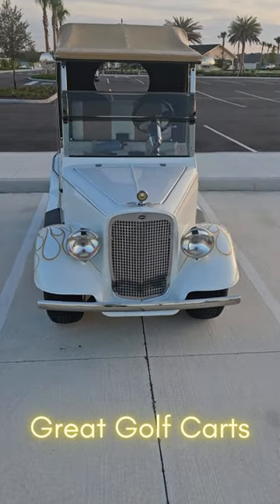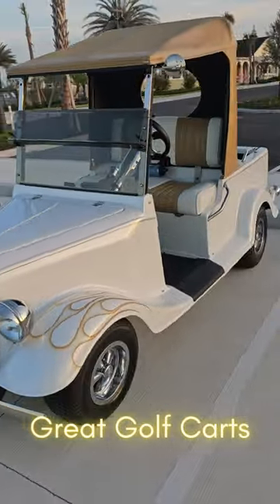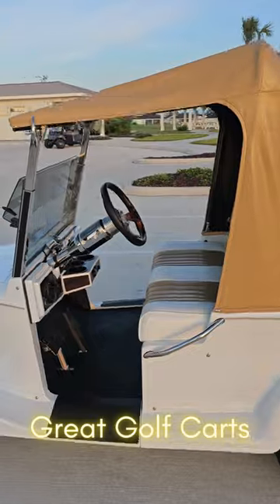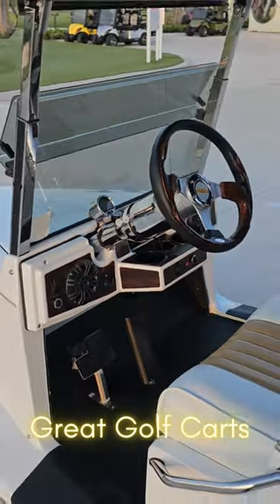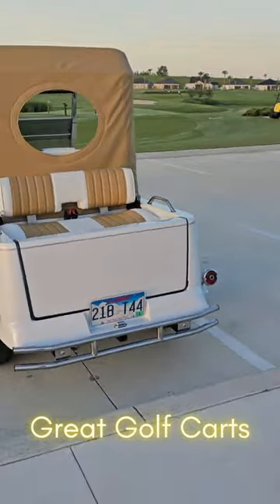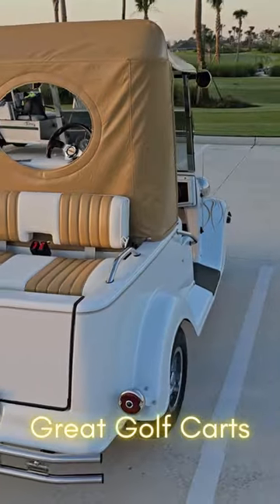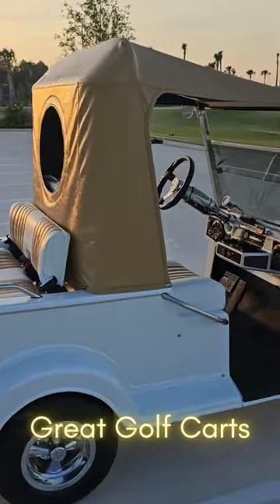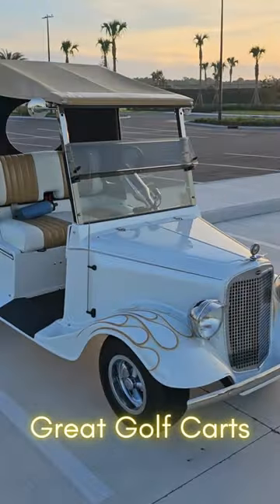Florida Golf Life's Great Golf Carts!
Another episode of Florida Golf Life's Great Golf Carts featuring the White Lightning Street Rod in The Villages!